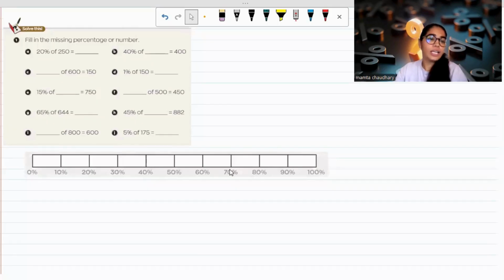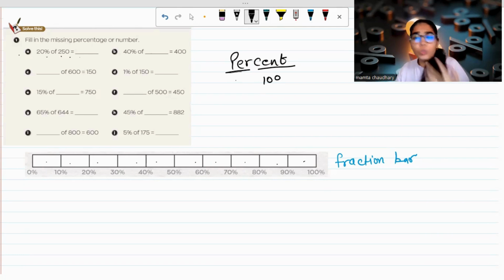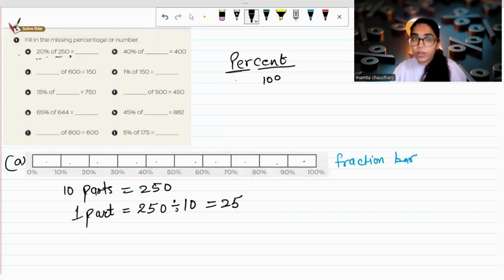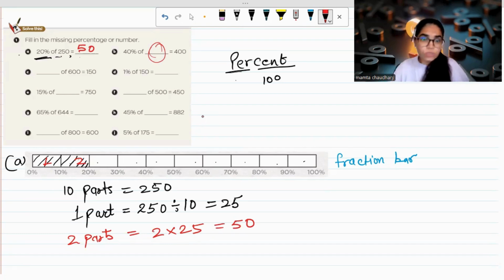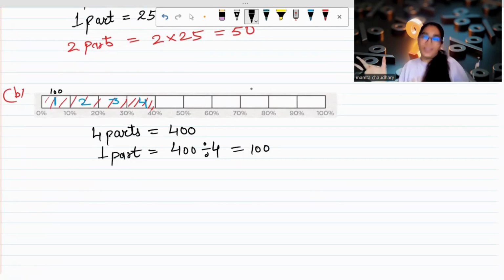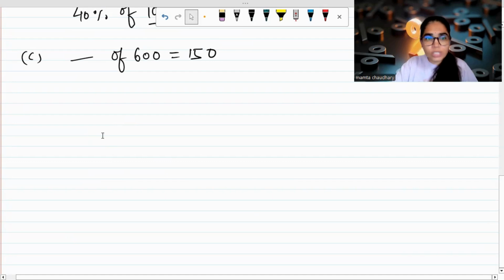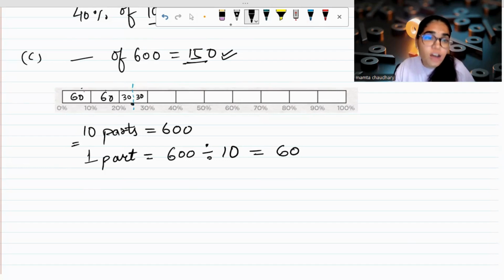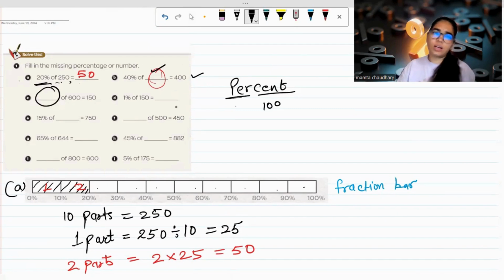Percentage of a Whole (Part-1) Percentages with Fraction Bar Models | CBSE, IB, cambridge math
Mastering Percentages with Fraction Bar Models | CBSE, IB, Cambridge Math Made Easy!